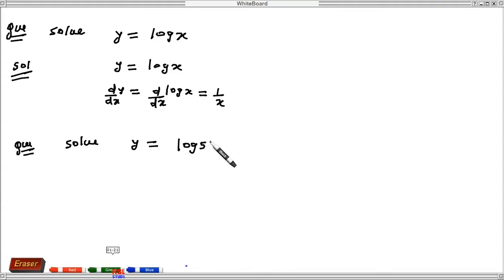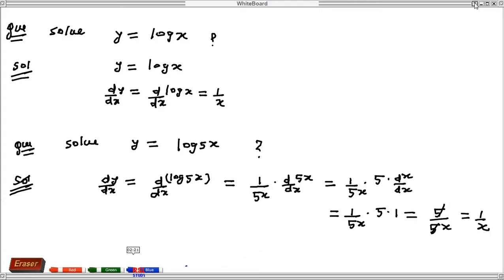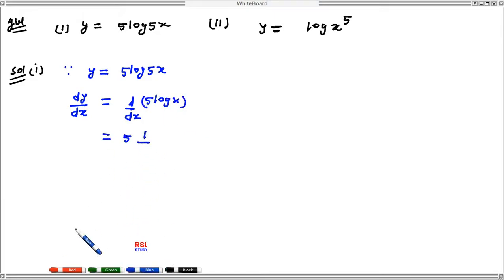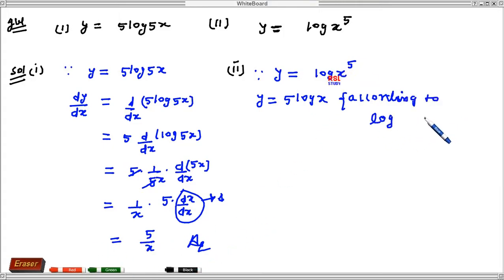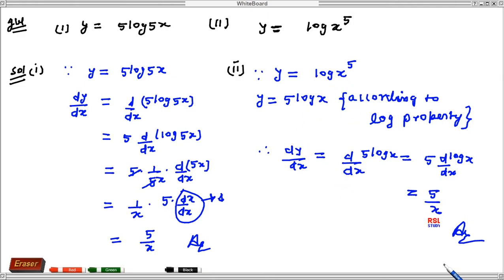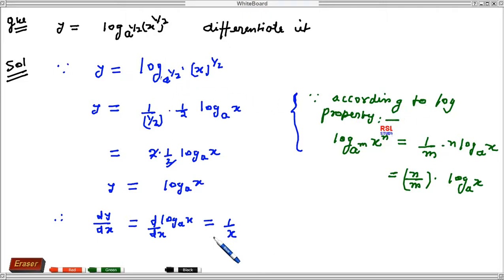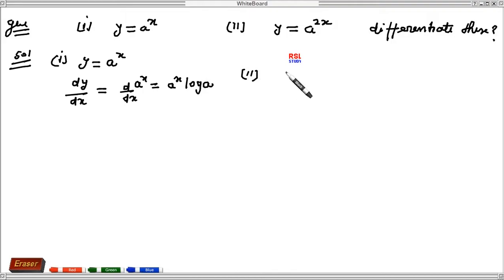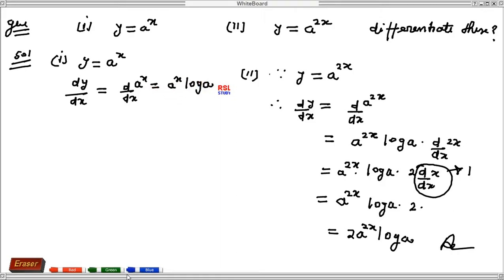CALCULUS VOL 5 /class 11th /class 12th